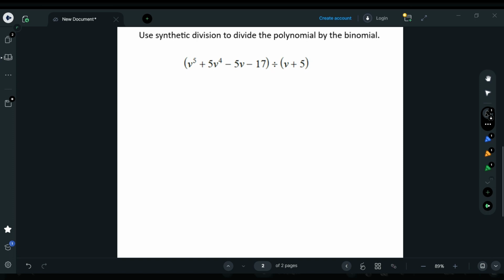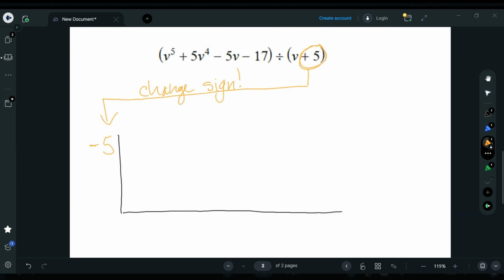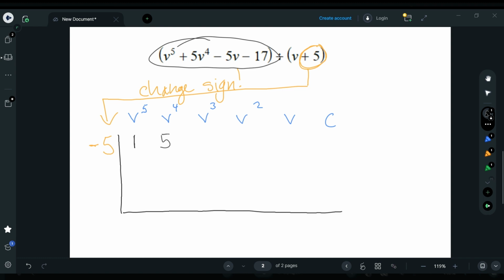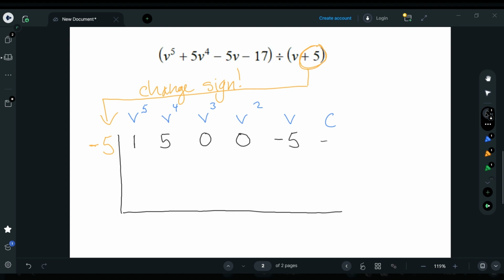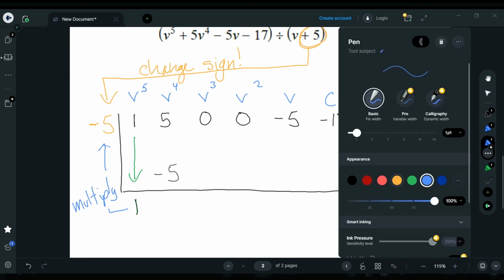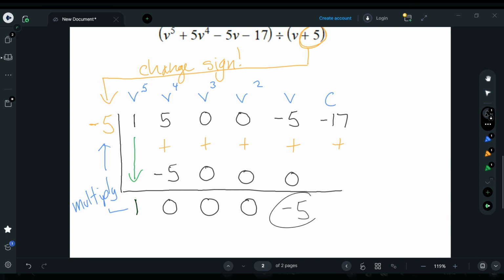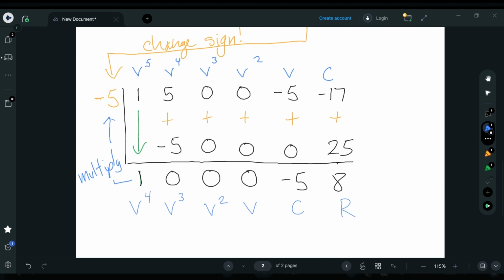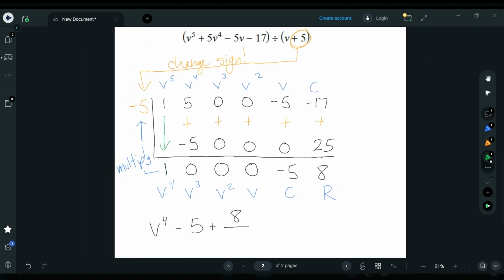Synthetic Division Ex 2